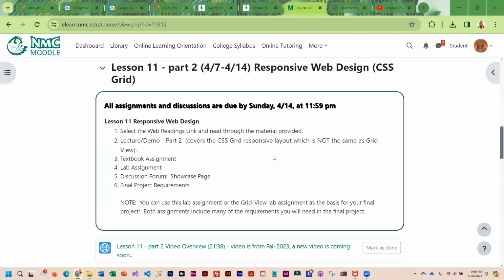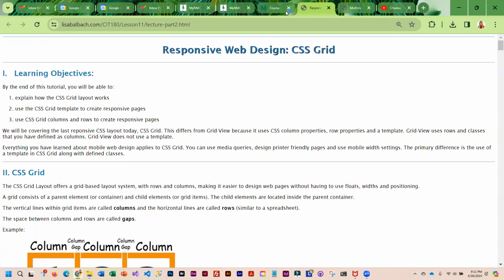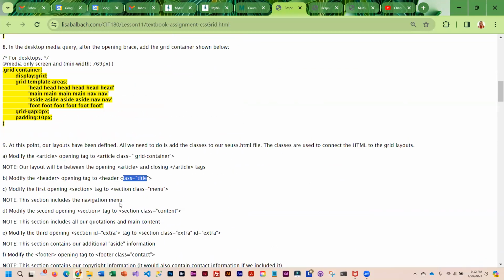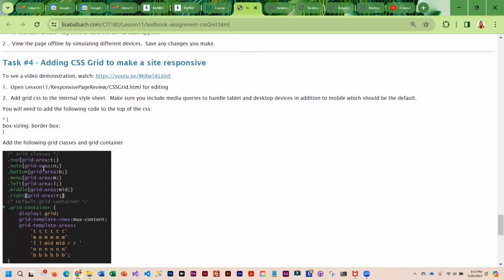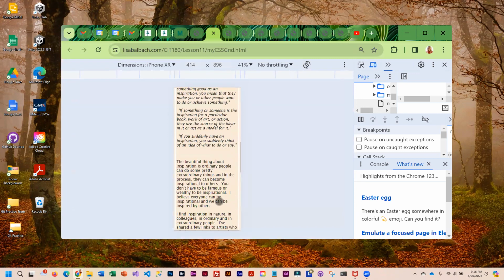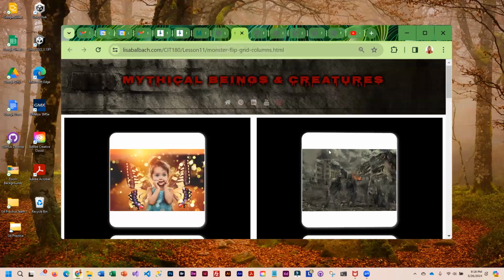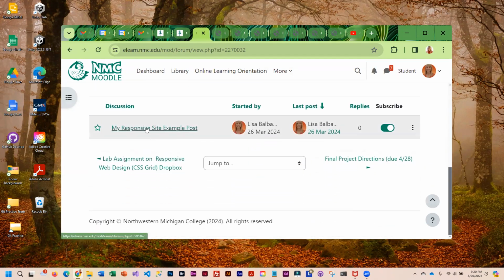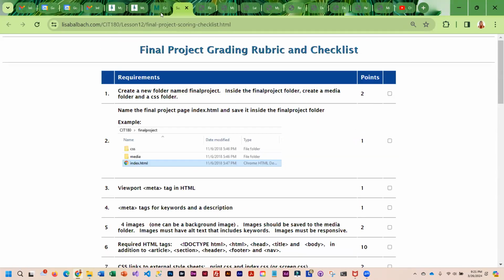CIT180 Lesson 11 part 2 Overview Spring 2024